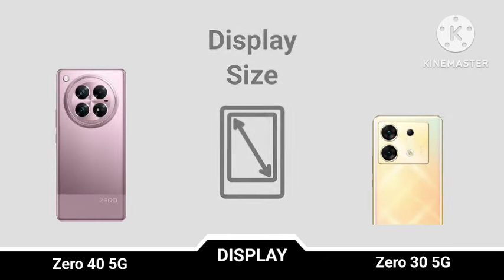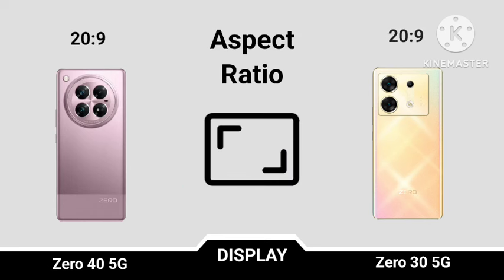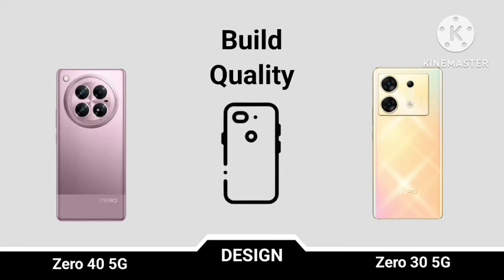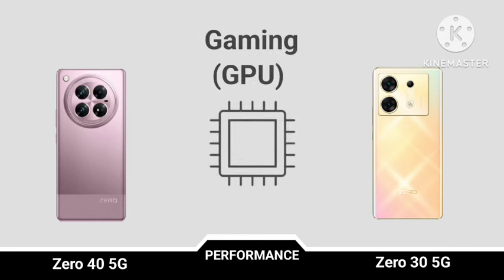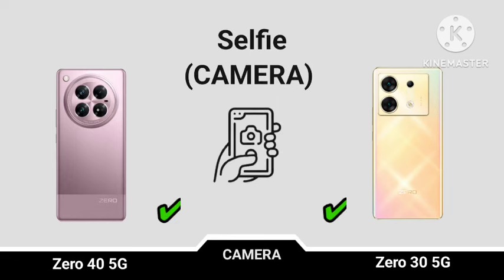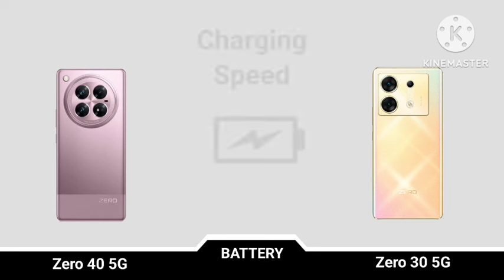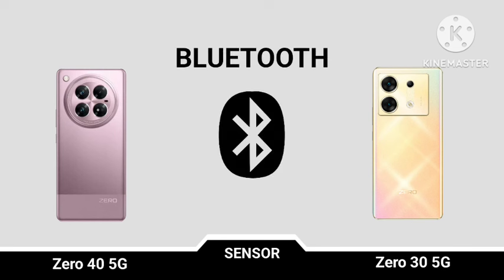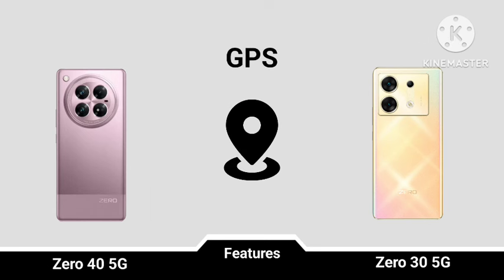Infinix Zero 40 5G Vs Infinix Zero 30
Infinix Going To Launch Infinix Zero 40 5G In This Video Lets See Infinix Zero 40 Complete Features And images leaks this phone expected comes with 144Hz display and have Dimensity 8200 Ultimate chipset.

Infinix Zero 40 5G,Infinix Zero 40 5G Unboxing,Infinix Zero 40 5G Review,Infinix Zero 40 5G Specs,Infinix Zero 40 5G Launch Date,Infinix Zero 40 5G Features,Infinix Zero 40 5G Hands On,Infinix Zero 40 5G First Look,Infinix,Zero 40 5G,